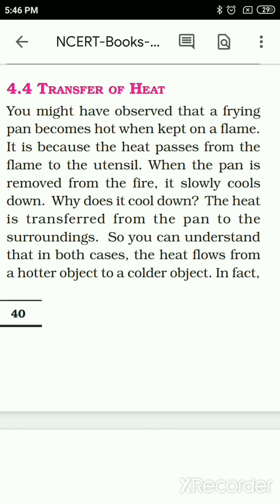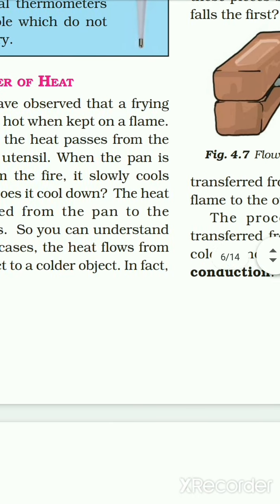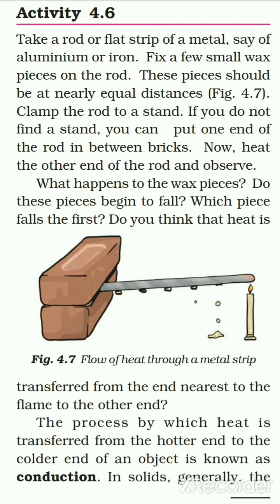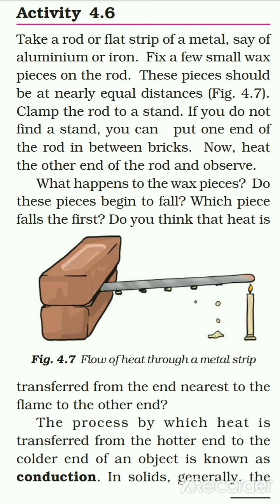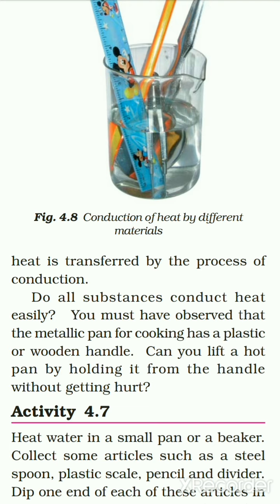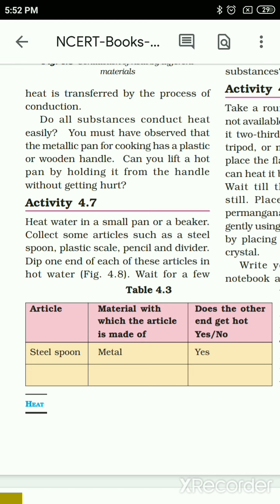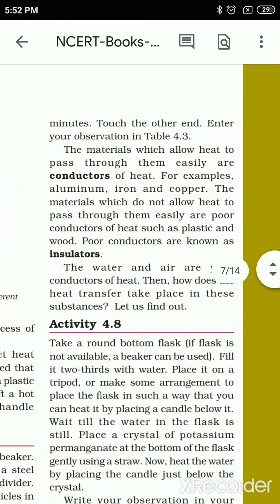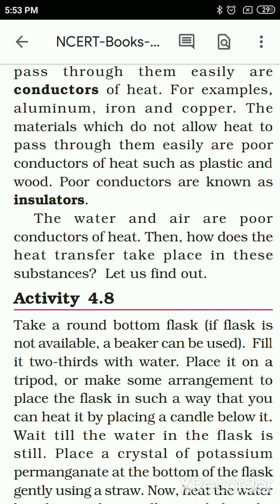13 July 2020